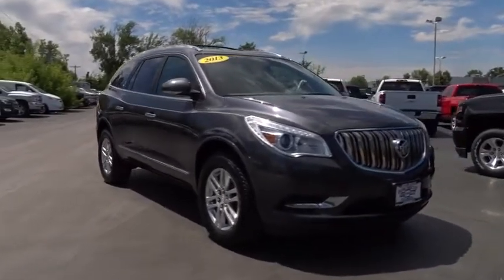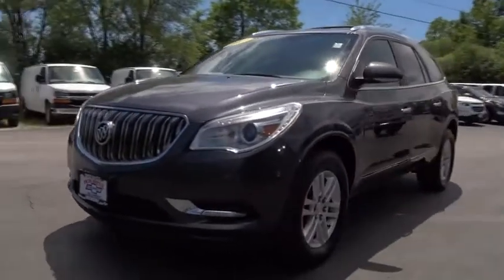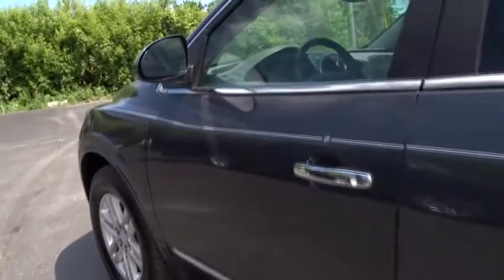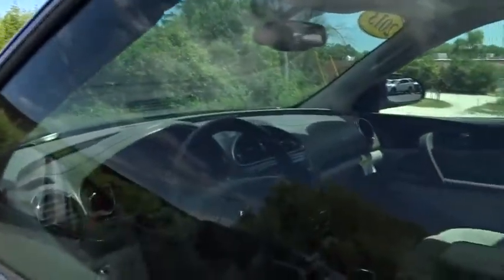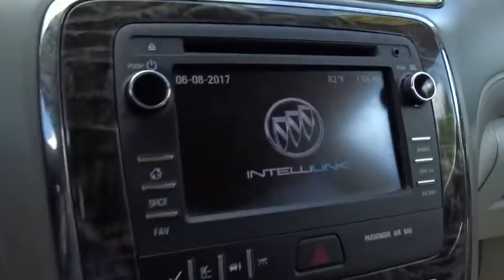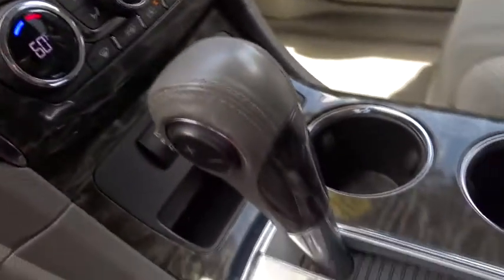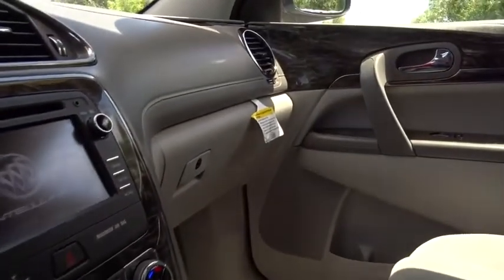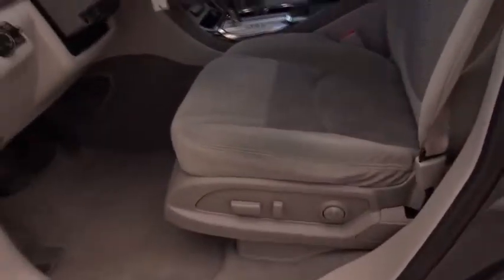2013 Buick Enclave Elgin, St. Charles, Glendale Hts. Naperville, Aurora, IL 7130PA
McCue Chevrolet
2015 E Main St, St

Check out this 2013 Buick Enclave Convenience. Its Automatic transmission and Gas V6 3.6L/217 engine will keep you going. This Buick Enclave features the following options: Wipers, front intermittent with structureless wiper blades, Wiper, rear intermittent with washer, Windows, power with driver Express-Up and -Down features, passenger Express-Down feature, Wheels, 18 (45.7 cm) painted aluminum, Wheel, 17 (43.2 cm) compact steel spare wheel and tire (Not available or included with (V92) Trailering Provision Package.), Visors, driver and front passenger illuminated vanity mirrors, Universal Home Remote, includes garage door opener, 3-channel programmable, Trailering provisions, 2000 lbs. (907 kg), Traction control, full-range, and Tires, P255/65R18-109S all-season, blackwall. Test drive this vehicle at Don McCue Chevrolet, 2015 E. Main Street, St. Charles, IL 60174.